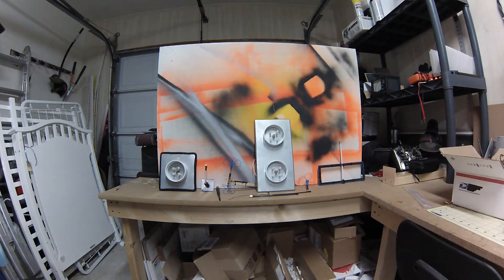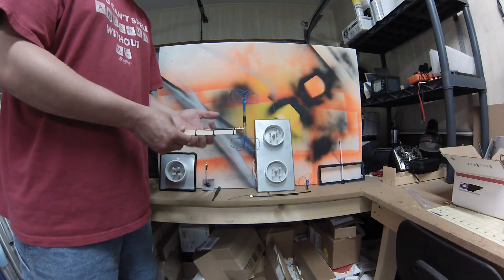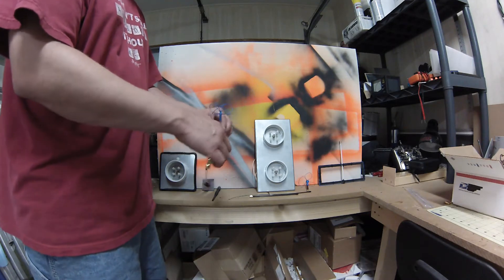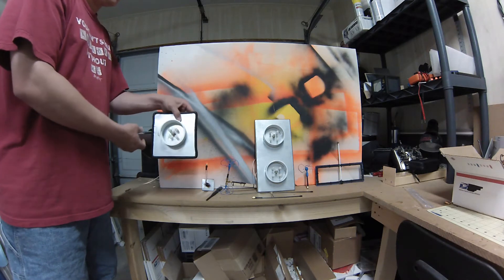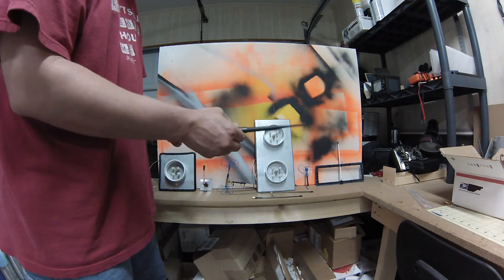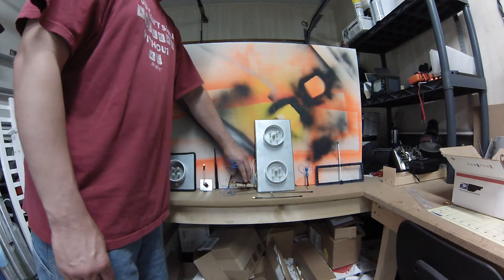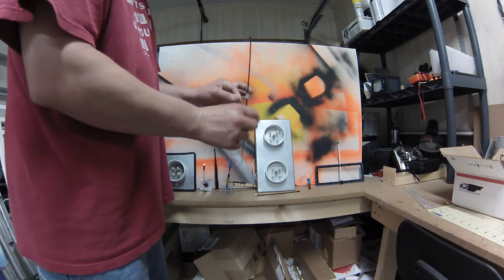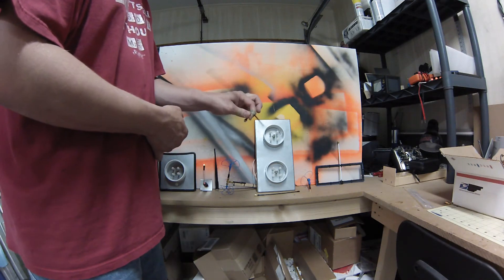FPV Antenna Orientation explained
I decided to make a quick video to help people understand what the proper or in some cases simply the best orientation is to mount their FPV antenna. It wound up going long but the info is useful so I think in the end it is worth it.